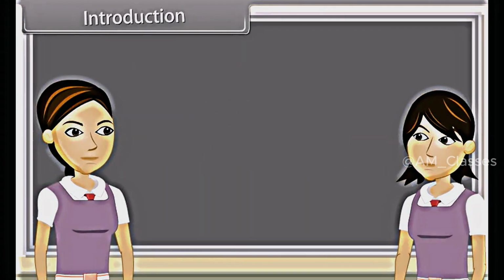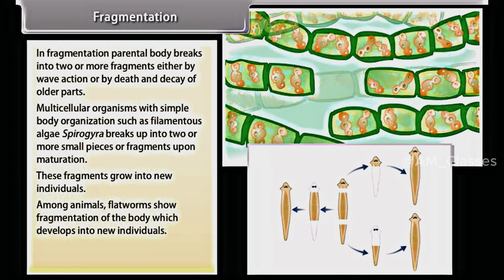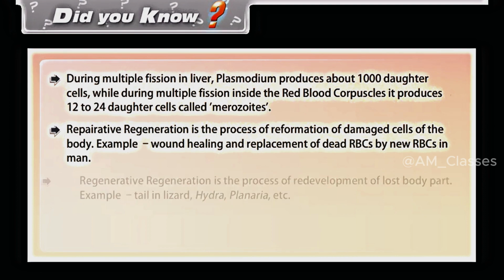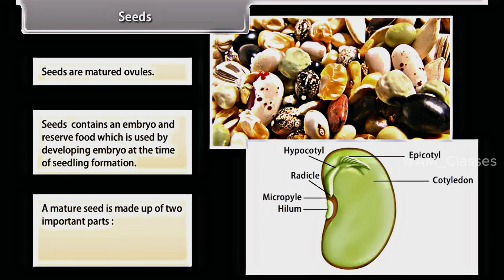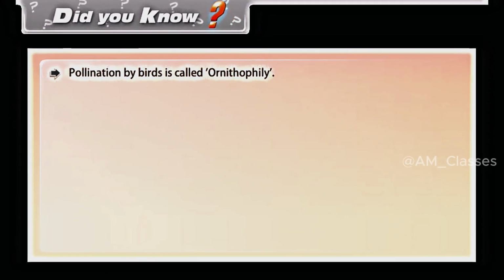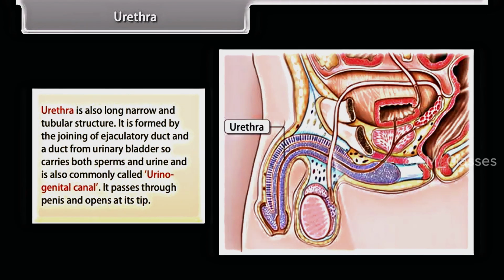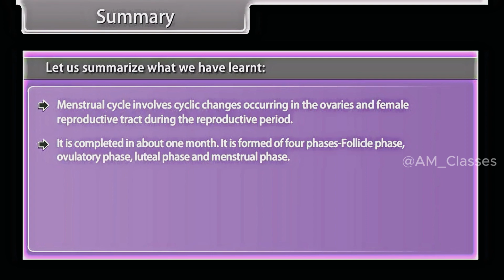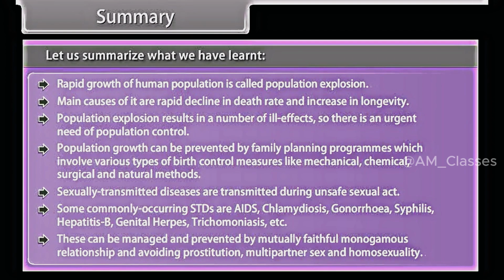Ch-8 How Do Organisms Reproduce? | FULL DETAILED EXPLANATION 🔥| Class 10 Science | CBSE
Hello Friends💐,